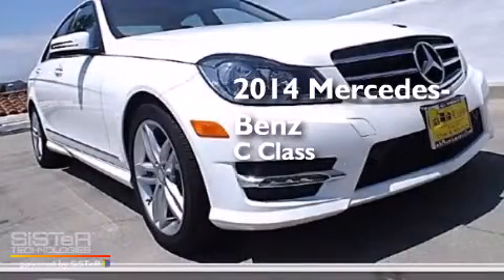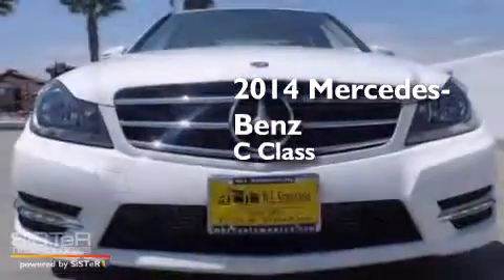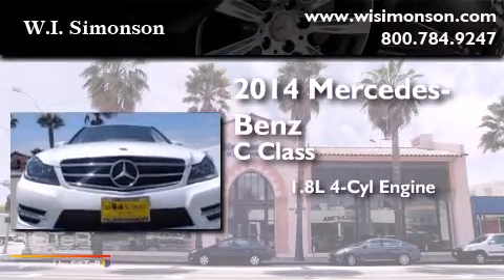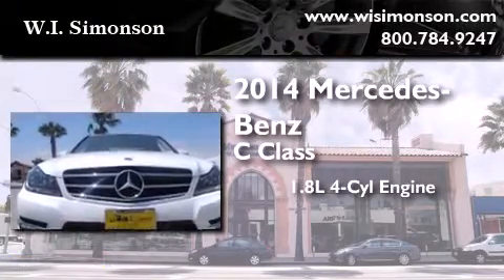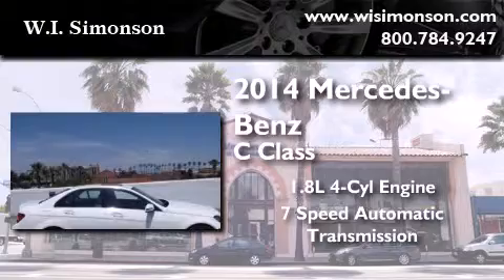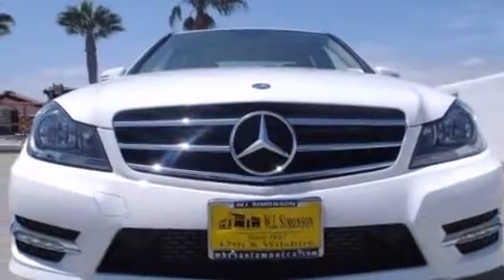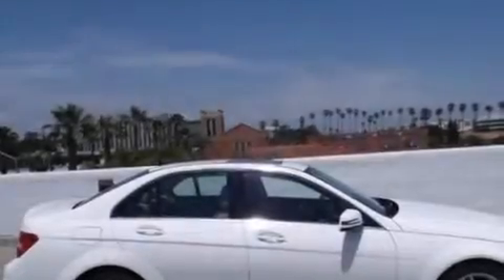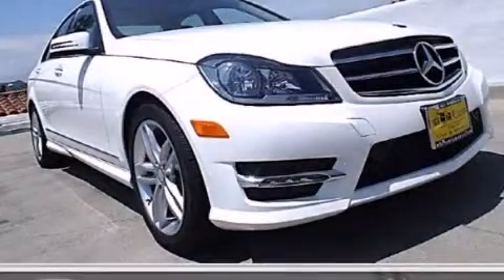2014 Mercedes-Benz C250 Santa Monica CA 90403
We have been honored to serve the Santa Monica CA area , we promise that your experience at our dealership will exceed your expectations ! Year : 2014 Make : Mercedes-Benz Model : C250 Engine : 1.8L I-4 cyl Trans . : 7 speed automatic Exterior : Polar White Miles : 11 Interior : Almond/Beige Stock : EA958658 W.I. Simonson 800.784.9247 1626 Wilshire Blvd Santa Monica , CA 90403